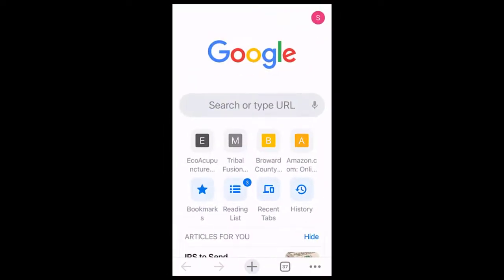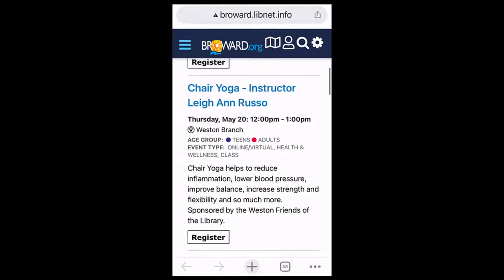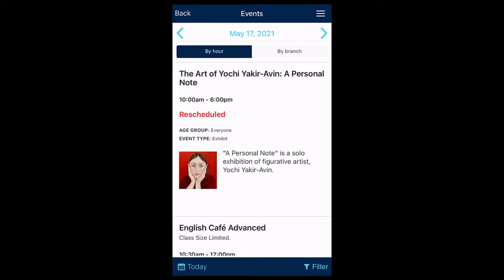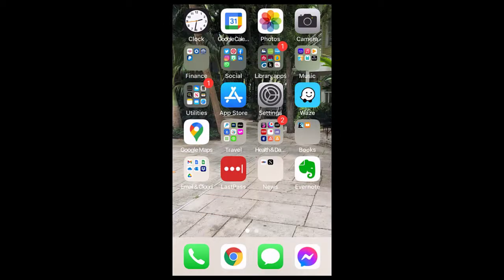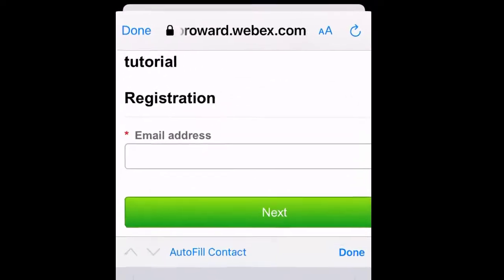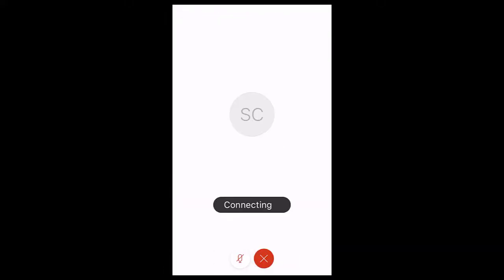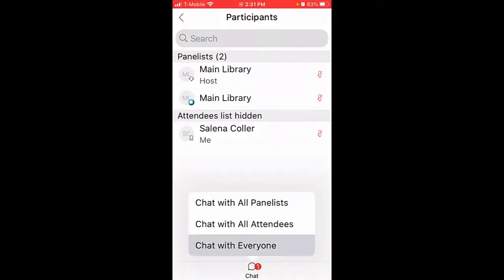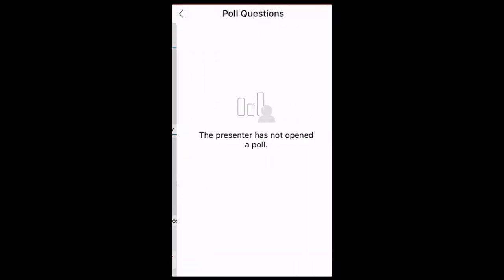Webex Tutorial for Mobile Devices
Learn how to register, join, and participate in Broward County Library online programs using your mobile devices (cellphone or tablet) and the Cisco Webex Meetings application.